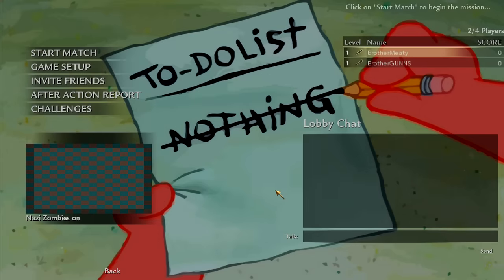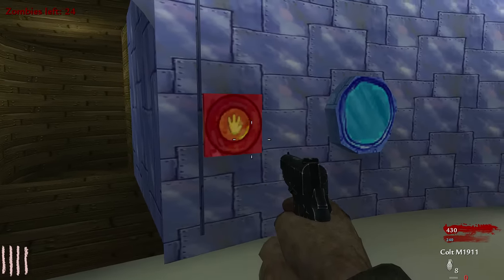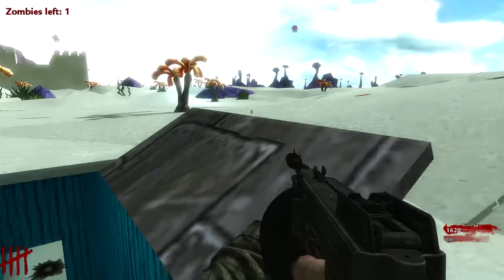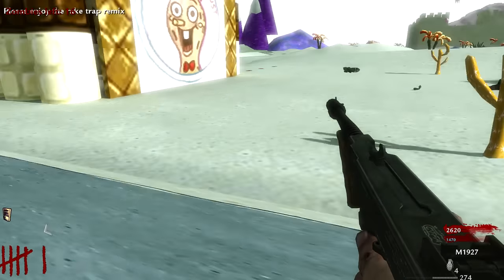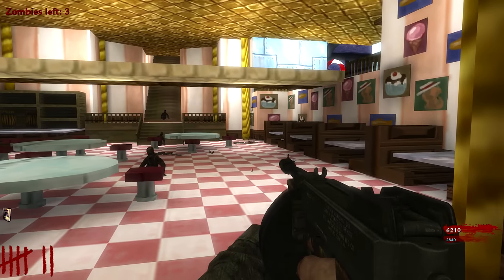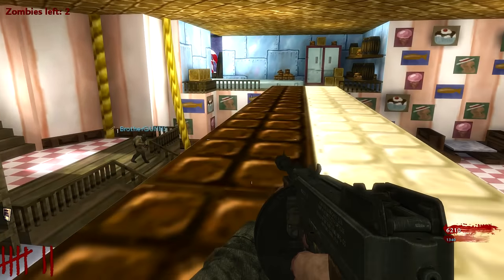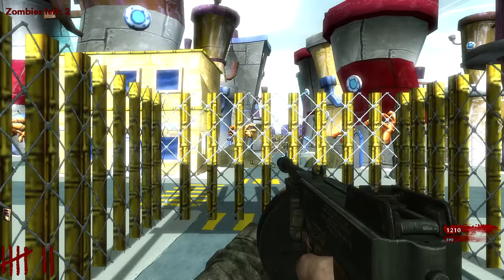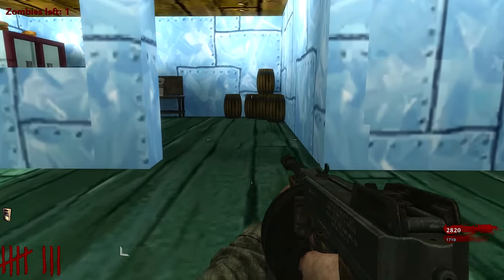SPONGEBOB WORLD ZOMBIES ★ Call of Duty Zombies